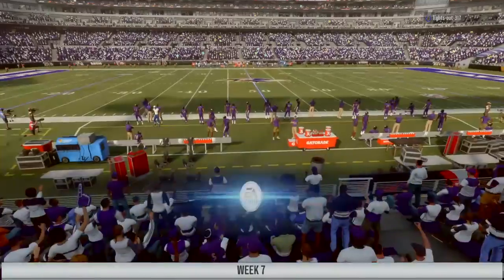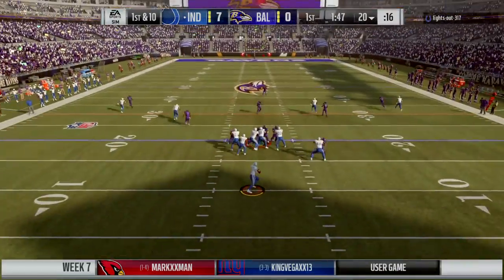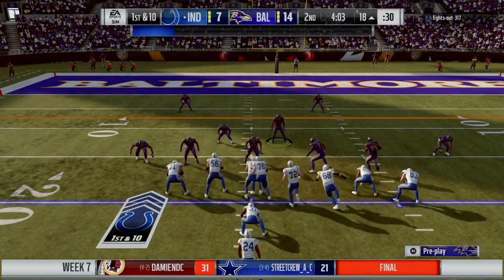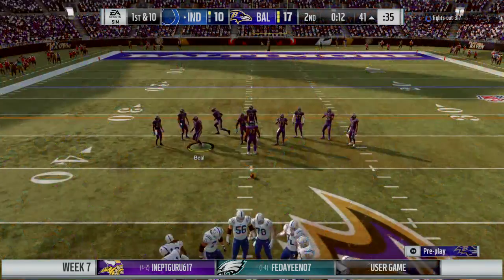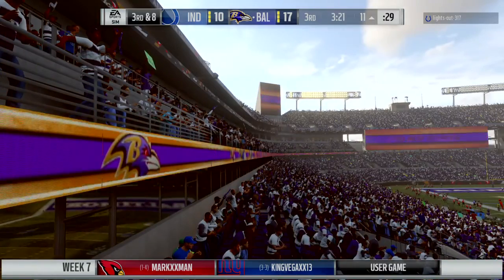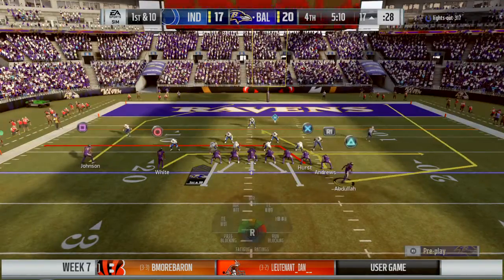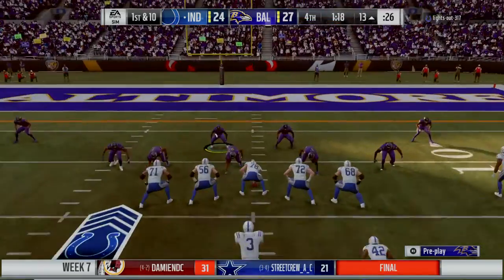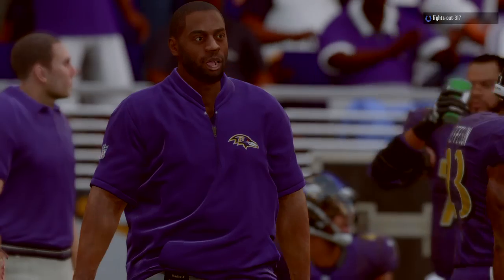LUML Colts vs Ravens